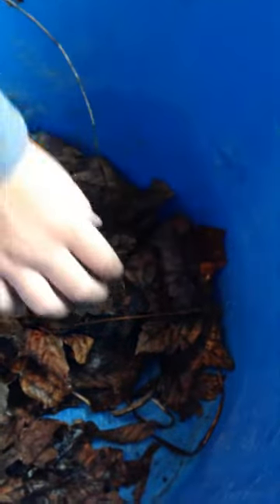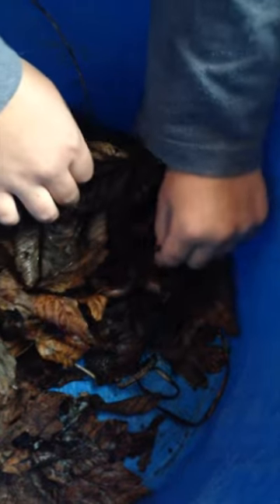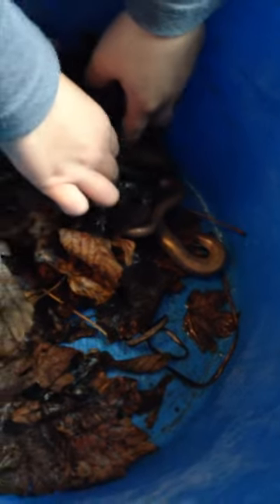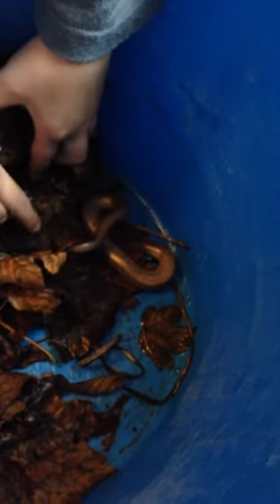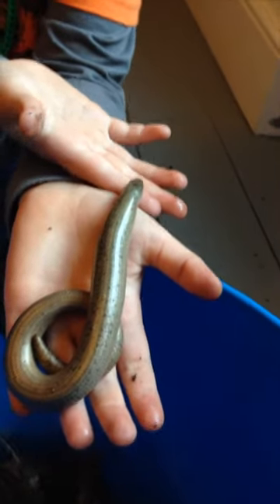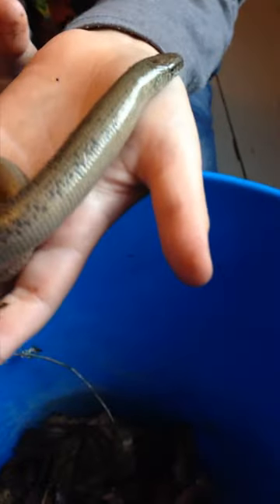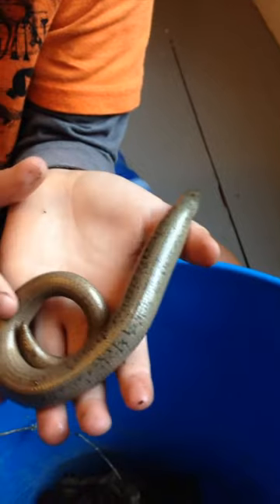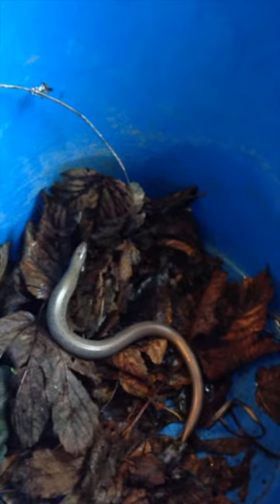Slowworm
We found this slowworm in Lamorna Cove, Cornwall - it was returned later.   - Slow worms are a protected species as they are one of only 4 native uk reptiles - it is classed as legless reptile rather than a snake because it has eyelids.